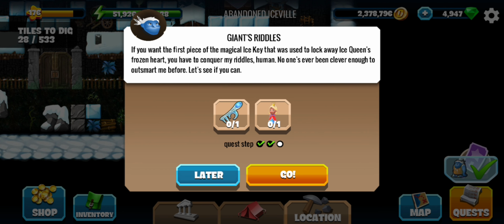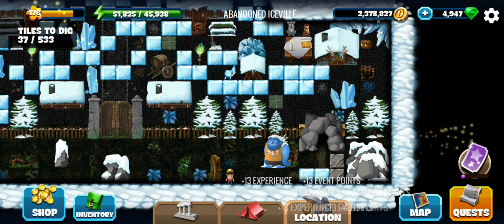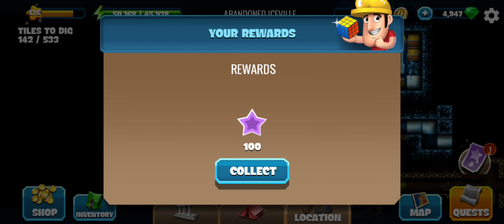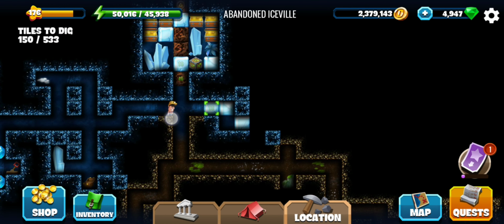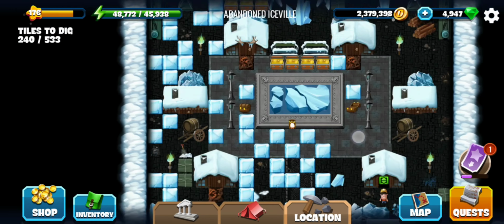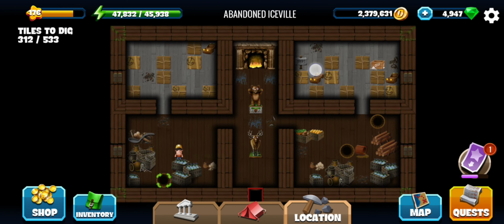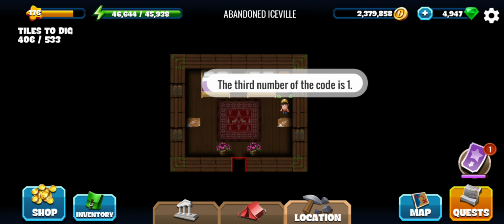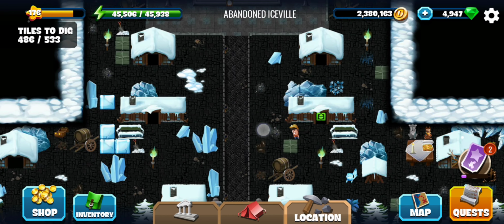Abandoned Iceville - #1 Ice Queen Remastered - Diggy's Adventure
Video of Abandoned Iceville Diggy's Adventure, 1st location of the Ice Queen Remastered event.
Complete walkthrough of abandoned iceville diggy showing all puzzle solutions, treasure parts and hidden bonuses.
In Abandoned Iceville, we have to get the 1st part of the key from the giant of riddles. He has locked them in a house and diggy has to find the code to unlock it by checking for hints in all other houses.

Timestamps:
0:00 - Talk to the giant of riddles.
1:41 - Mini game 1.
1:53 - Treasure Part.
2:20 - Continue exploring the cave.
3:02 - Mini game 2.
3:26 - Pull 2 levers to open gates.
4:40 - Check all houses and find the code.
6:03 - (BONUS) Barrels on shiny spots.
6:33 - Explore remaining houses.
8:48 - Enter the code.
9:30 - Get the 1st part of key, quest complete.

Abandoned Iceville Quest Details:
Giant's Riddles.
1. Talk To Princess Petunia.
2. Talk To Giant Of Riddles.
3. Get 1st Piece Of The Key.
4. Talk To Princess Petunia.

Energy needed for completely clearing abandoned iceville:
Egypt: 7,613
Scandinavia: 49,334
China: 141,235
Atlantis: 281,320
Greece: 488,585
New World: 696,150
Terra: 871,005
Mars: 1,058,360

Mine contains 533 tiles and 9 ice rings.